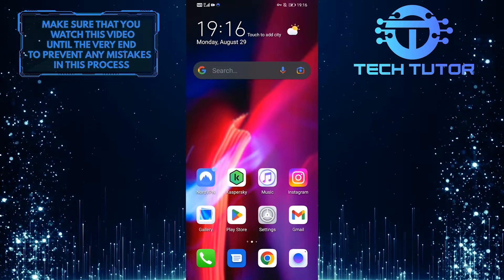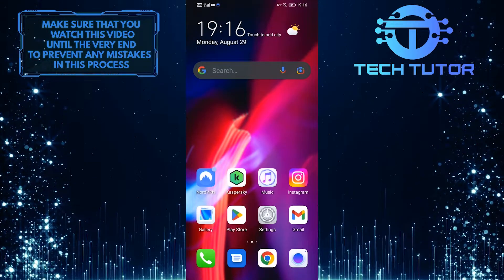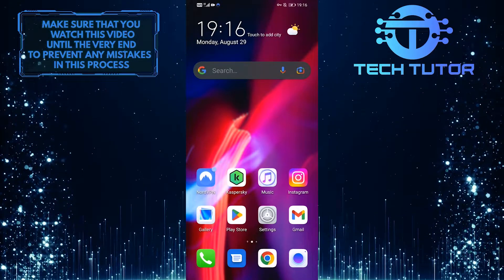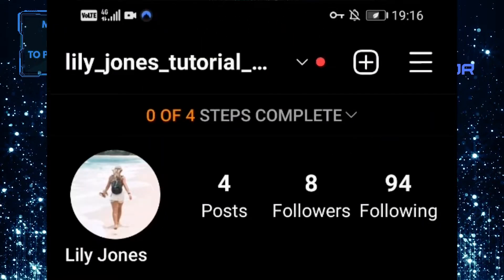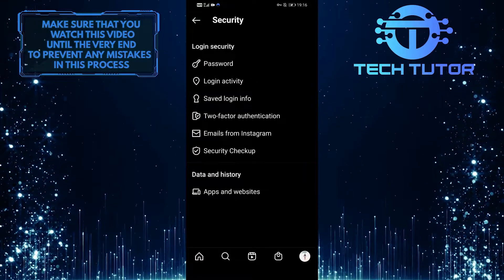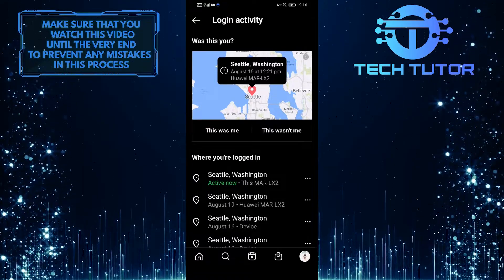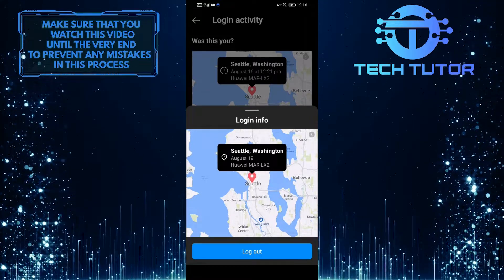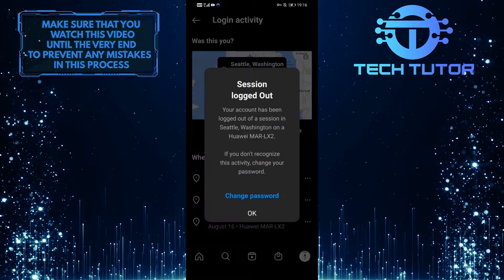How To Delete Instagram Login History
Are you concerned about your privacy on Instagram? Do you want to know how to delete your login history? In this helpful video, we'll show you how to clear your login history on Instagram. This way, no one will be able to see where you've been logging in from. Watch the video now and keep your privacy safe!